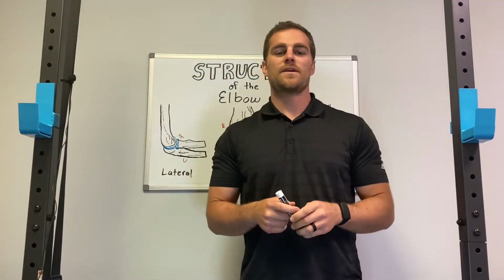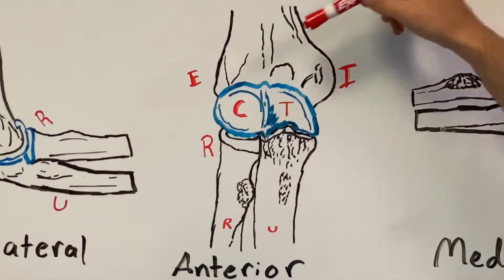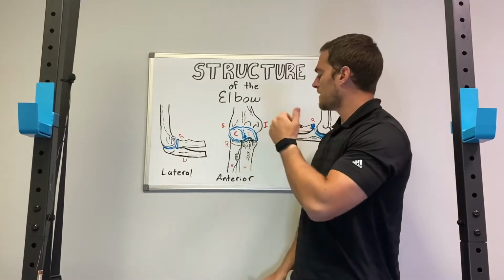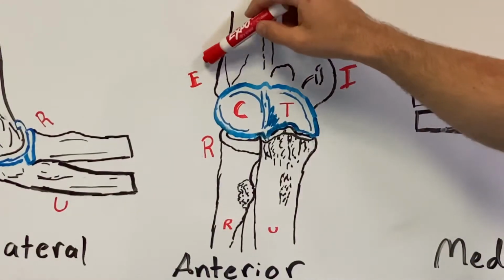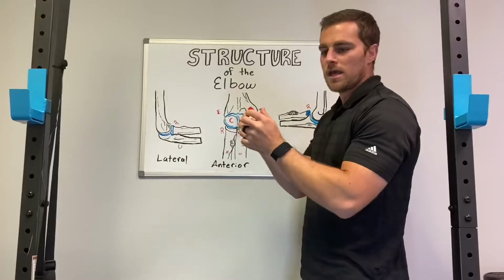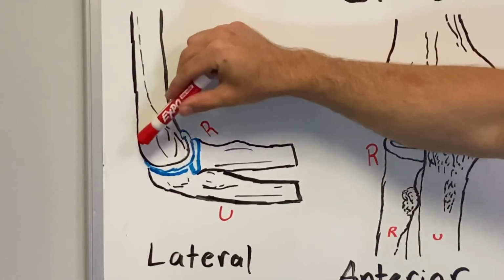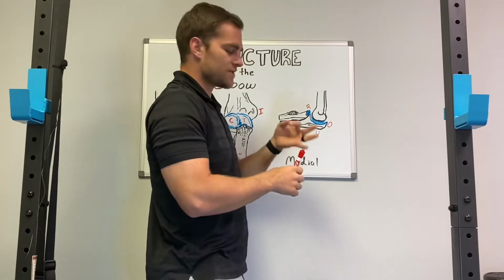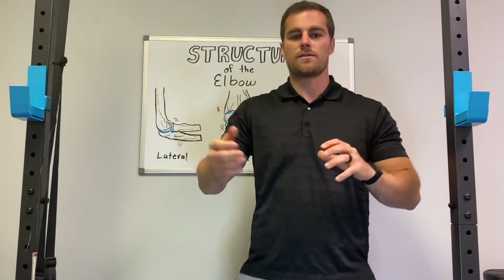Biomechanics of the ELBOW - Pt 1 STRUCTURE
Dr. Kevin gives an overview of the important musculoskeletal structures of the elbow that will influence how it moves and functions.